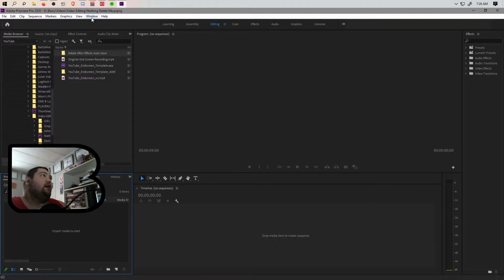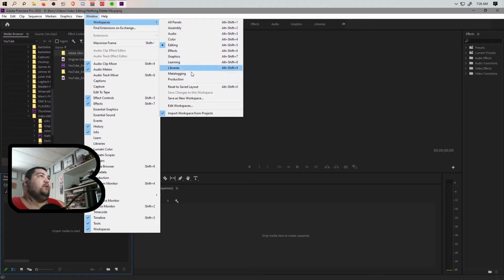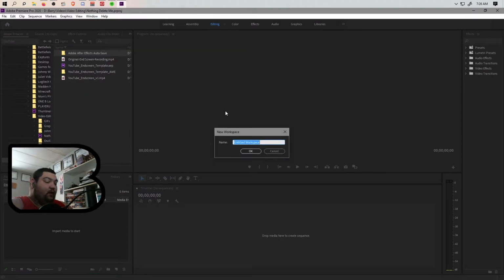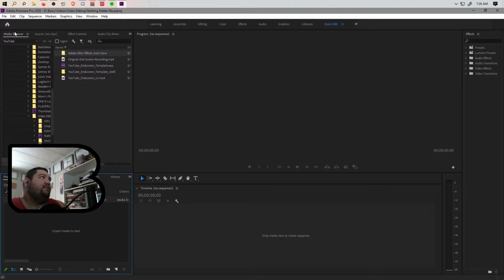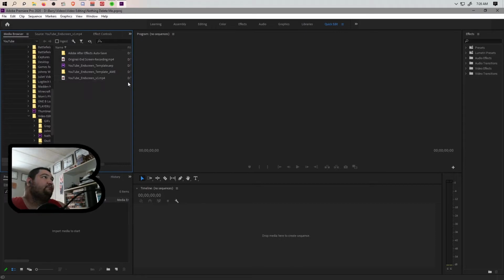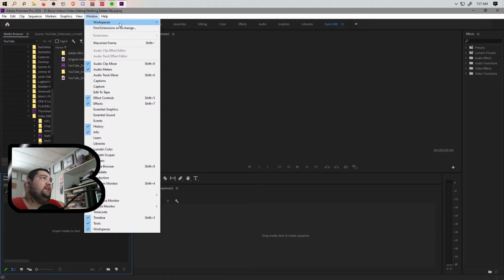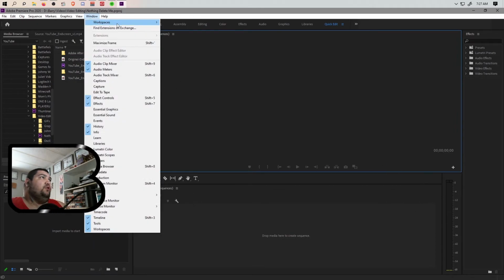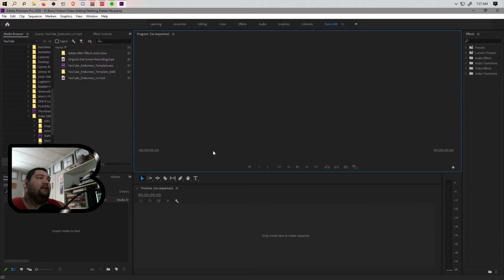Workspace Adjustments | Adobe Premiere Pro | The One B